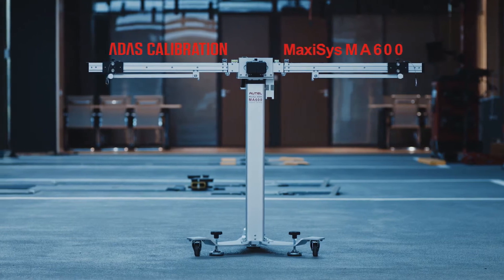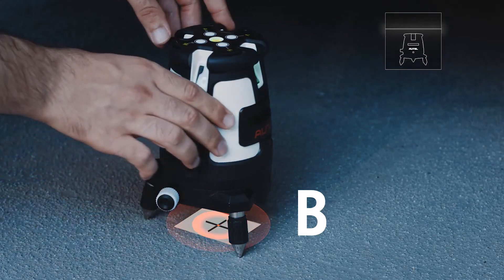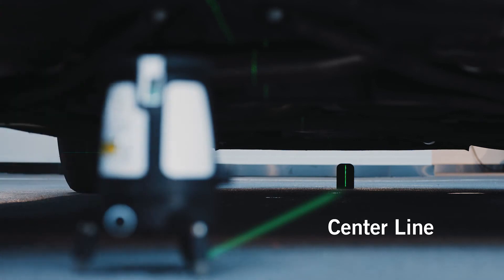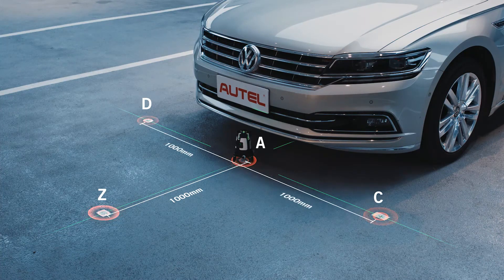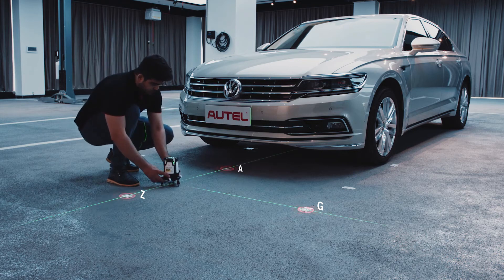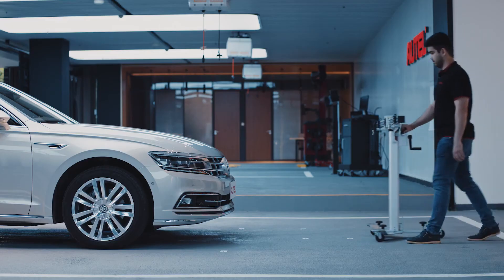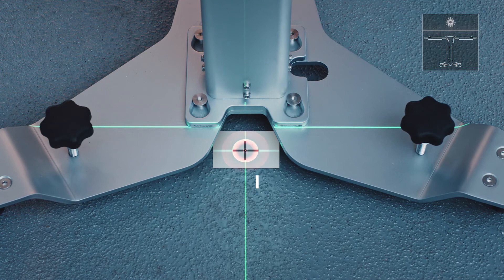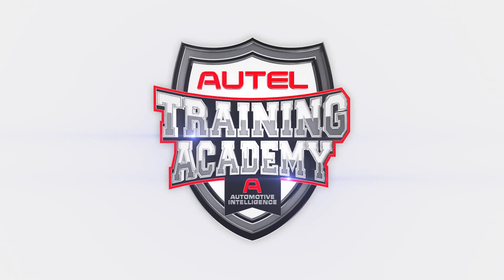Autel MA600 Calibration Frame Placement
🚗 Autel MA600 Calibration Frame Placement: Step-by-Step Guide 🚗

In this tutorial, we'll walk you through the precise steps for placing the Autel MA600 Calibration Frame. Proper placement is crucial for accurate calibration of Advanced Driver Assistance Systems (ADAS). Whether you're a professional technician or a DIY enthusiast, this guide will ensure you set up the MA600 Calibration Frame with precision.

🔧 Key Highlights:
- Introduction to Autel MA600: Quick overview of the Autel MA600 Calibration Frame and its role in ADAS calibration.
- Importance of Proper Placement: Understanding why precise placement is essential for accurate ADAS calibrations.
- Components of the MA600 Frame: Identification of different components and their functions in the MA600 Calibration Frame.
- Step-by-Step Placement Guide: Detailed instructions on how to place the MA600 Calibration Frame correctly on the vehicle.
- Verification Process: Ensuring the frame is securely placed and aligned for accurate calibrations.
- Common Placement Challenges: Tips for overcoming common challenges and ensuring a smooth setup.

🔗 Useful Links:
- Link to Autel MA600 Calibration Frame

👍 Why Choose Autel MA600 Calibration Frame?
- Versatility: MA600 supports a wide range of vehicle makes and models for comprehensive ADAS calibrations.
- User-Friendly Design: The frame is designed for ease of use and efficient setup.
- Accuracy: Autel's commitment to precision ensures accurate calibrations for various Advanced Driver Assistance Systems.